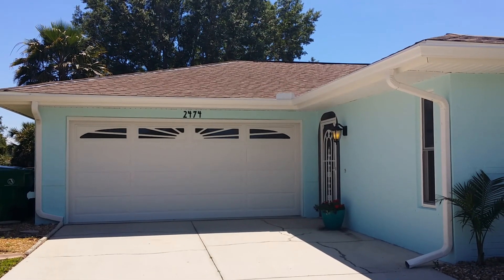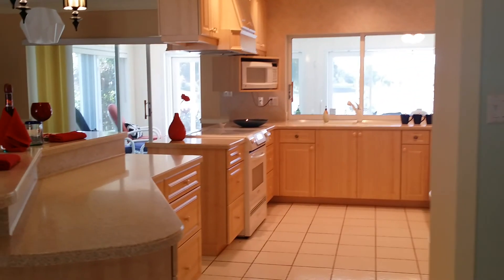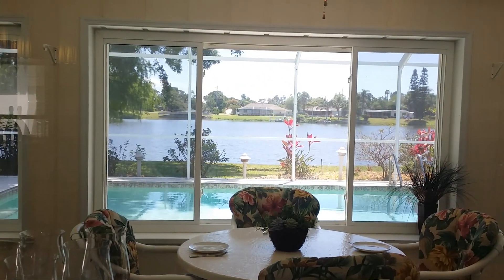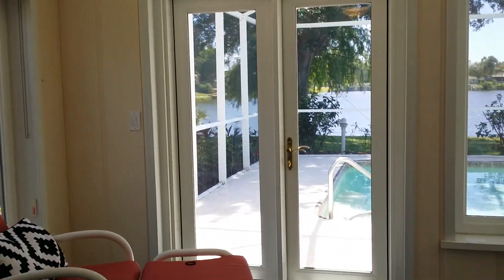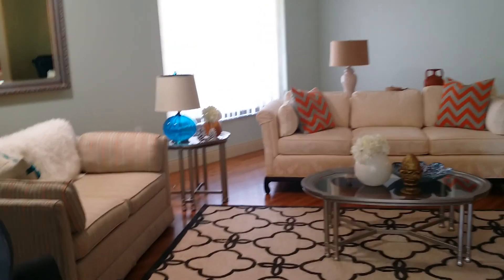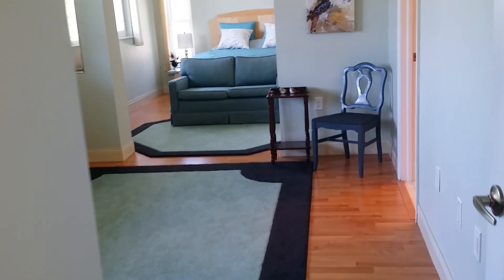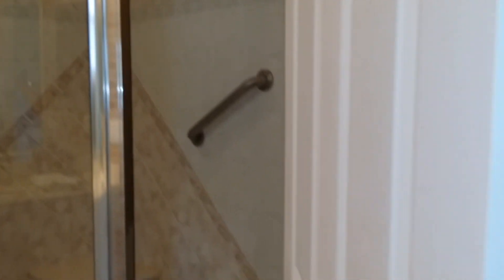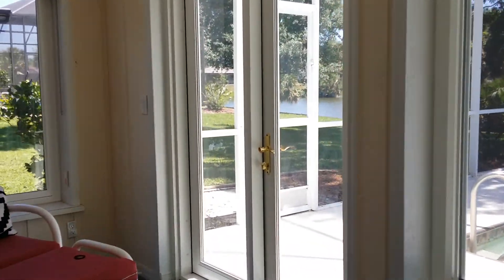Abscott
Walking Tour